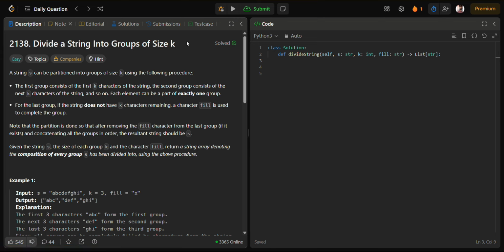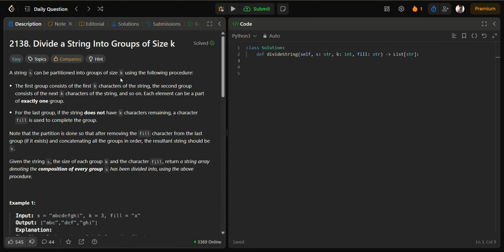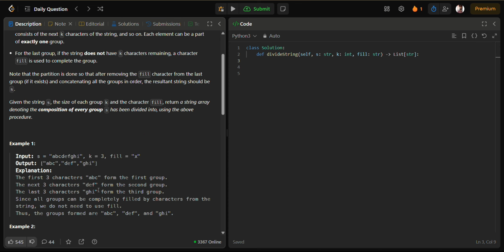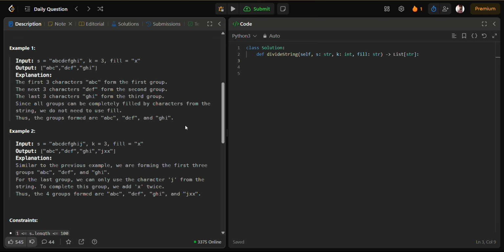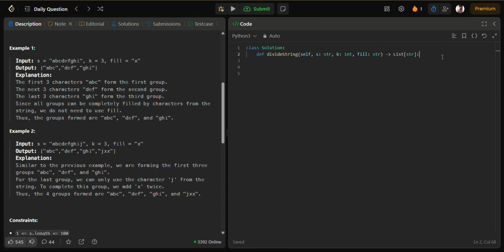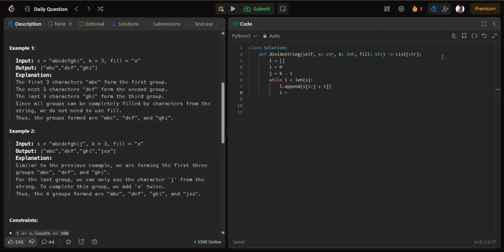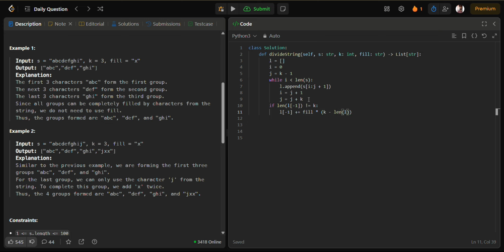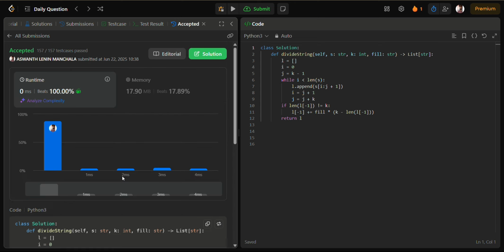2138. Divide a String Into Groups of Size k | Leetcode Python Solution Explained | Easy Level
In this video, we solve LeetCode Problem 2138: Divide a String Into Groups of Size k using Python.

📌 Problem Summary:
We are given a string s, an integer k, and a fill character. The goal is to divide the string into groups of size k. If the last group has fewer than k characters, we fill it with the provided character.

🧠 You’ll learn:

How to use string slicing to group characters

When and how to add fill characters to the last group

Step-by-step breakdown for clear understanding

This is an easy-level problem great for Python beginners and those looking to improve their string manipulation skills!

💡 Whether you're preparing for coding interviews or solving your daily LeetCode, this approach will help you boost your problem-solving confidence.

👨‍💻 Code Language: Python
🎓 Difficulty: Easy
📚 Topics: Strings, Slicing, List Operations